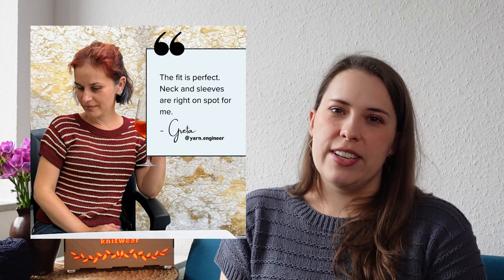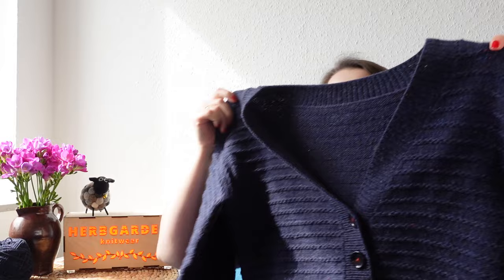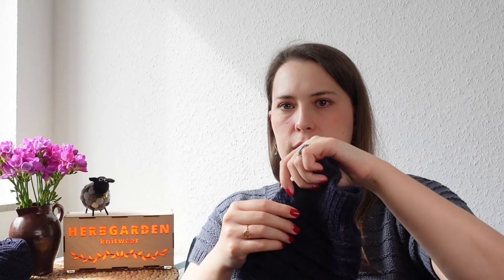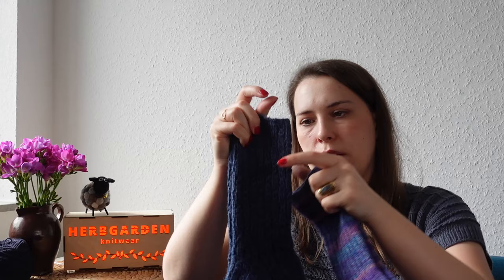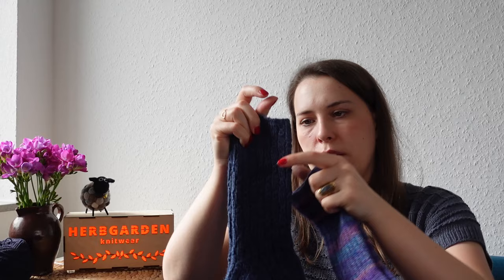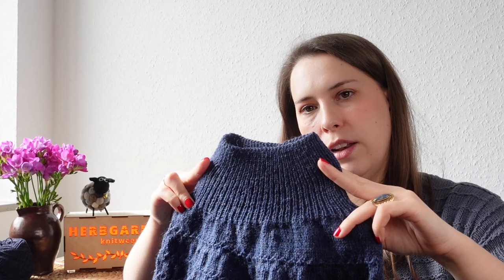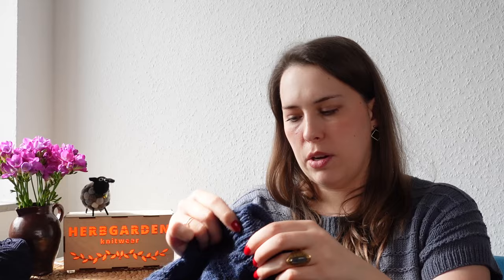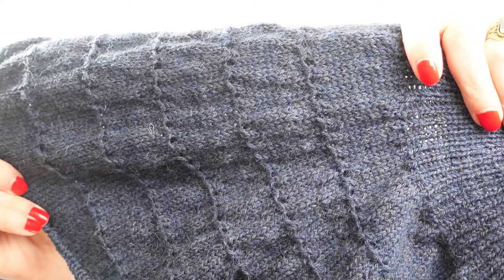The Talulah Tee is released! 🥳| HERBGARDEN knitwear Podcast | Episode 13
Talulah Tee

00:00 Welcome
00:40 Introduction about HGK
05:20 What I love
06:48 Release: Talulah Tee
11:55 Talulah Cardigan
17:47 Test Knit: Reveries Tee
20:08 Yet Unnamed New Sweater
23:42 Socks!
25:21 Yet Unnamed New Socks
30:40 My current WIP
34:44 Sweet Shop Blanket
36:22 Spotlight
37:33 Goodbye